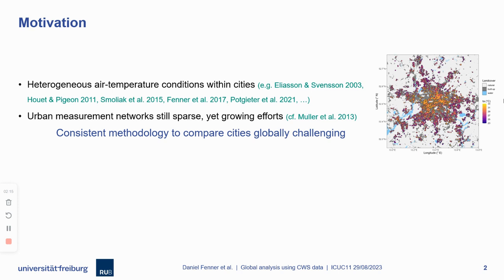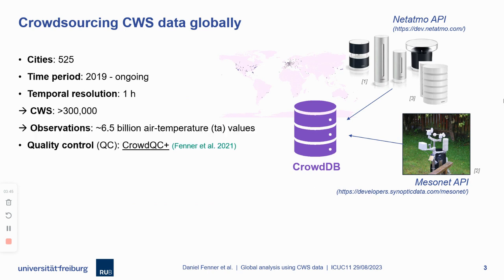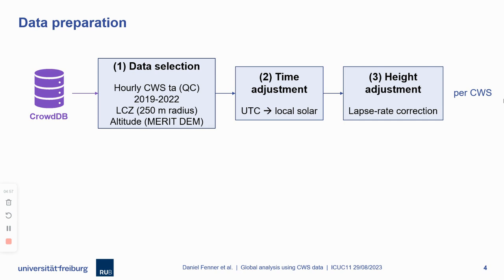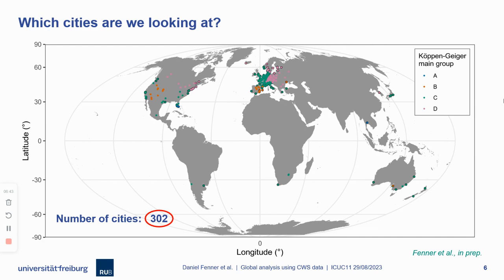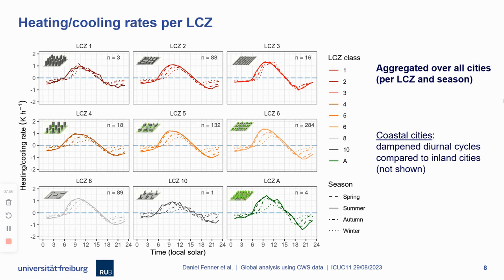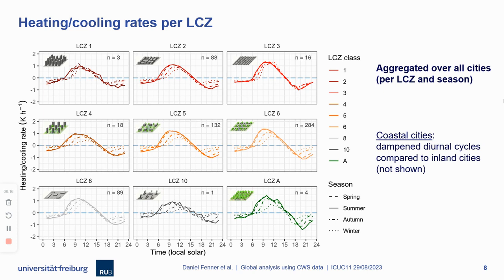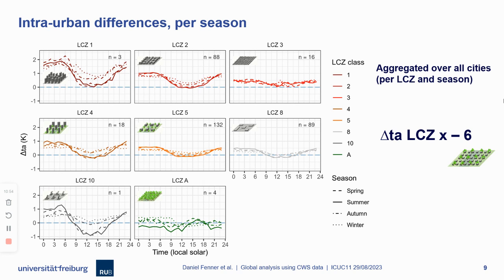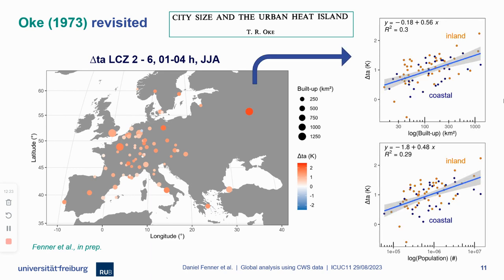Global analysis of intra urban air temperature variation using crowdsourced weather station data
11th International Conference on Urban Climate

Dr. Daniel Fenner1,2, B.Sc. Jonas Kittner2, Dr. Matthias Demuzere2, Dr. Panagiotis Sismanidis2, Prof. Dr. Benjamin Bechtel2

1 University of Freiburg, Freiburg, Germany. 2 Ruhr-University Bochum, Bochum, Germany